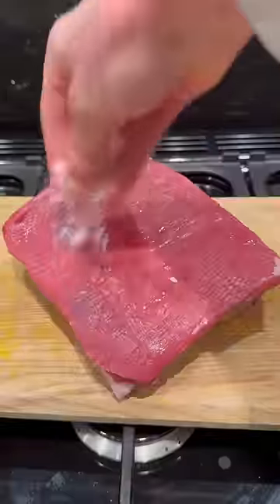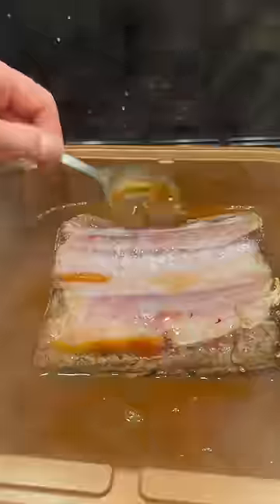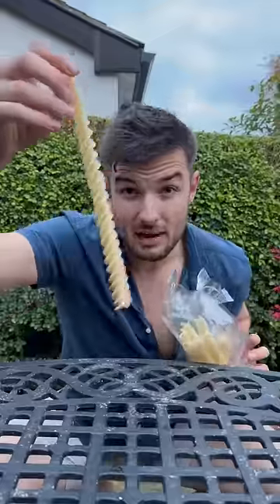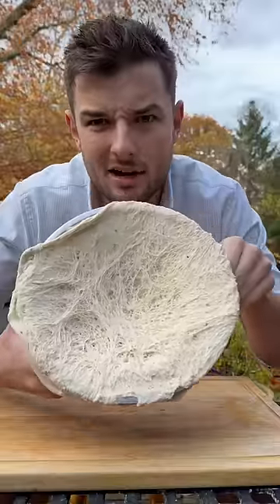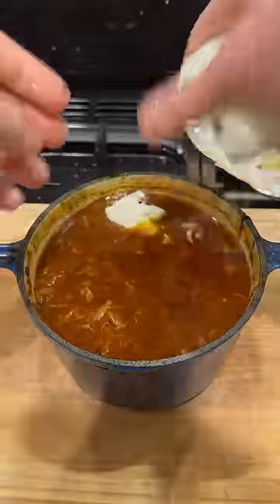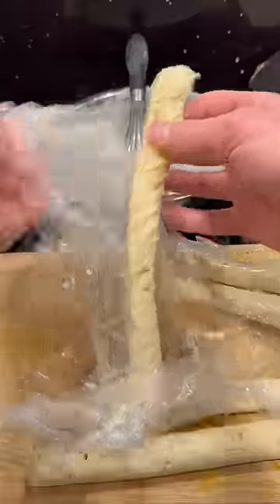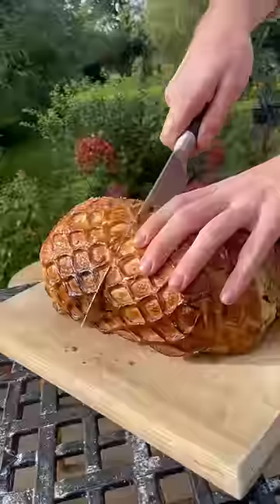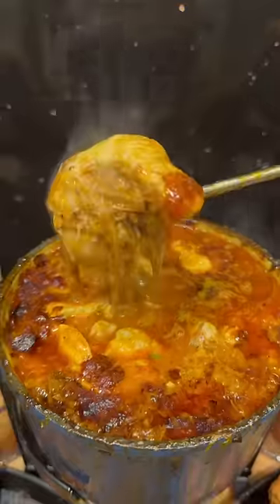Who’s making a Lasagna Fondue for their pals this weekend? 😋